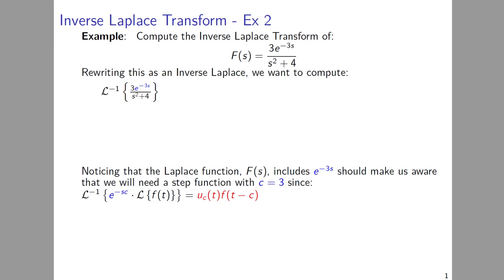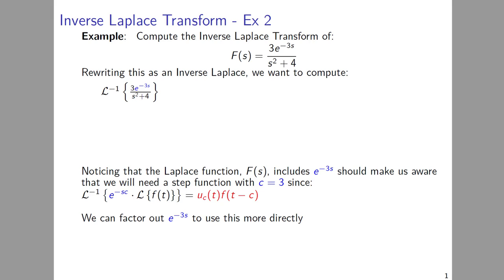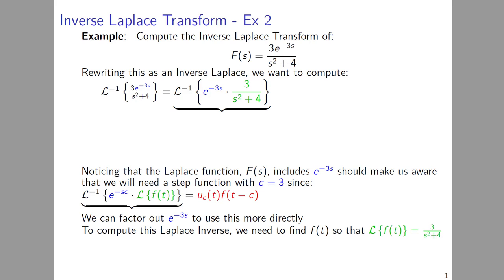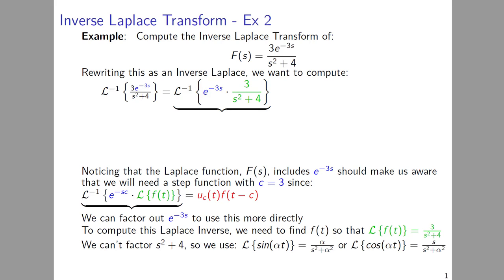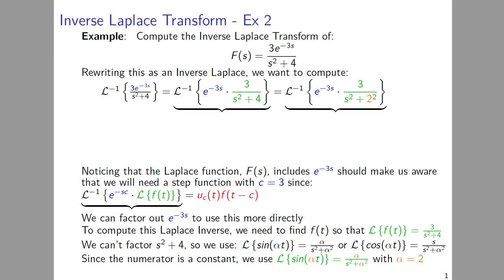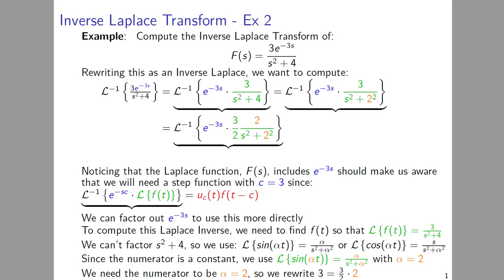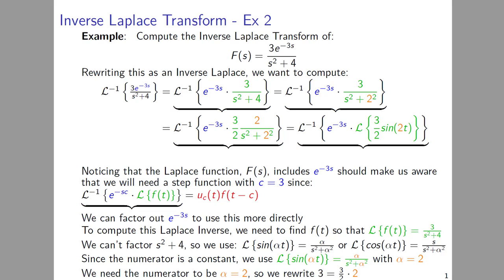Inverse Laplace Step Ex2